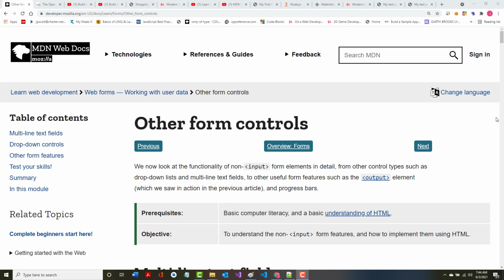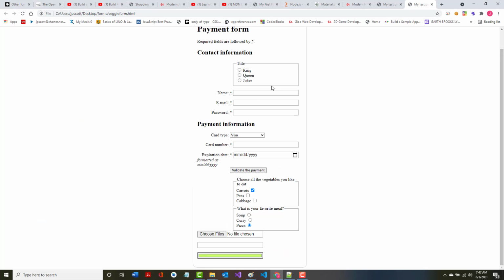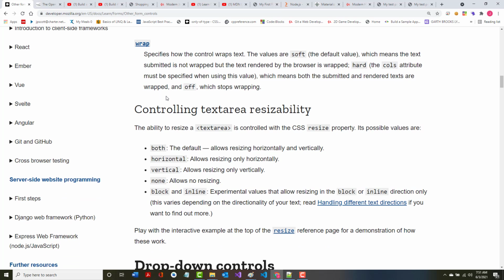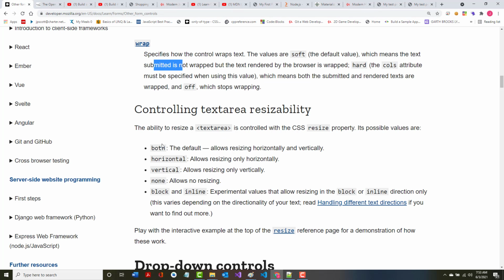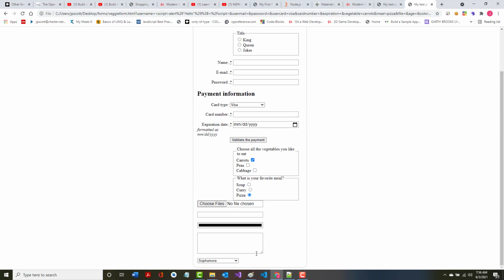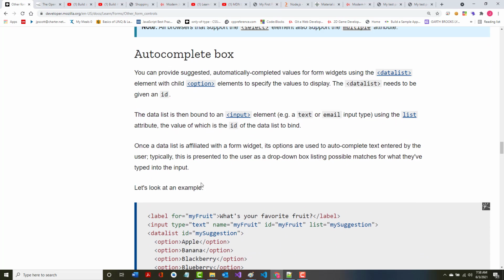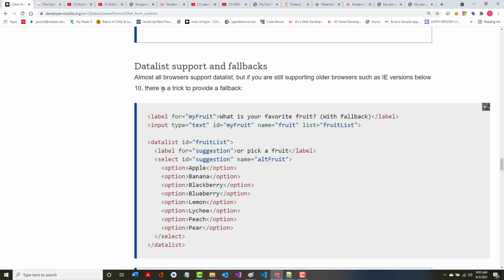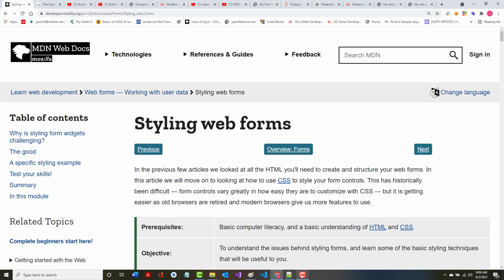Web Forms - Core Forms-Learning Pathway - Part06